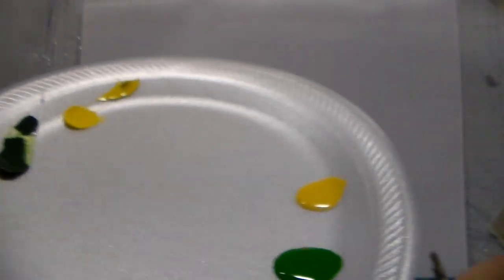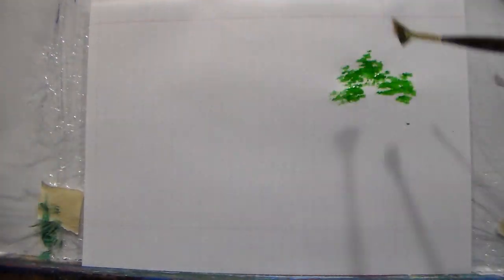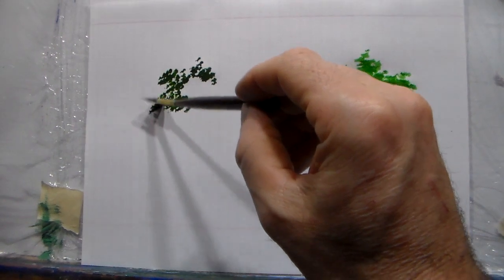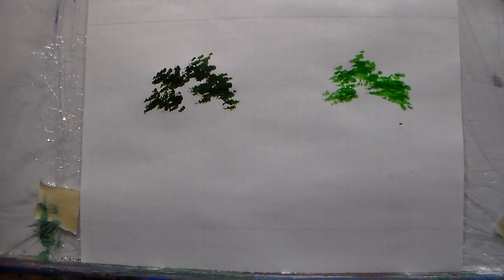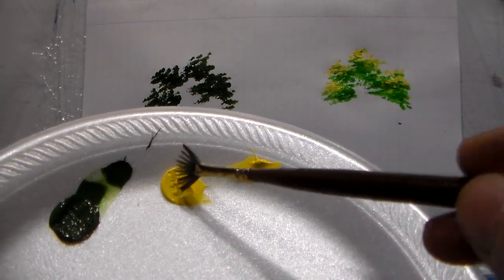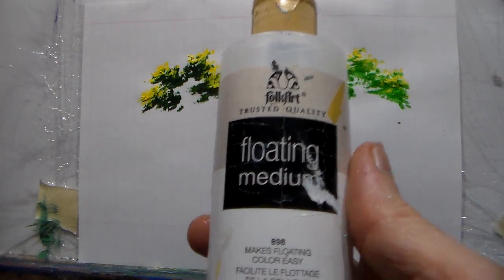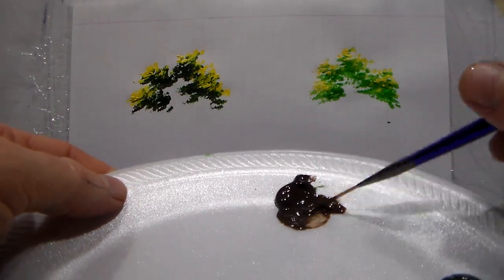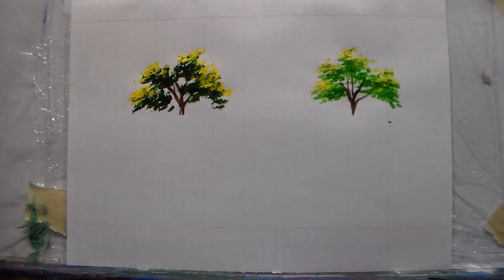The difference between thick and thin body acrylics